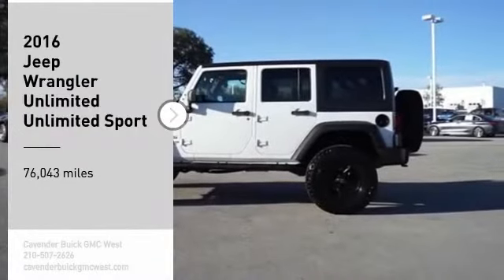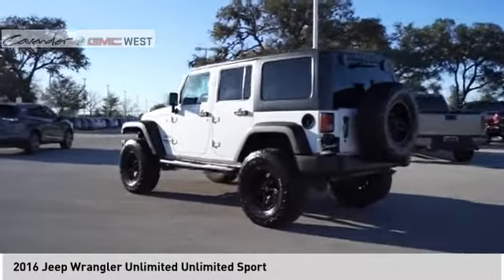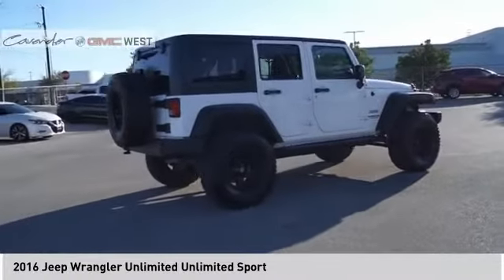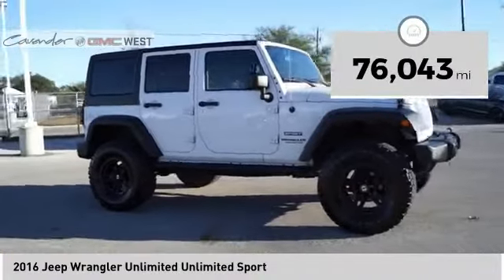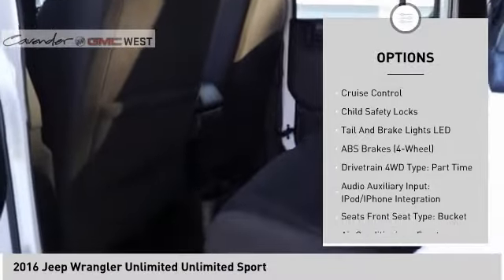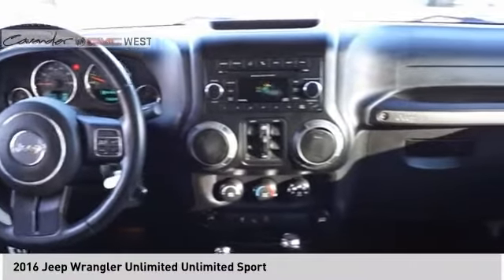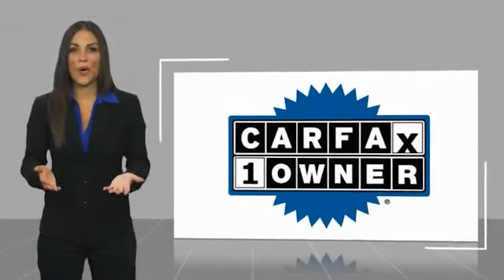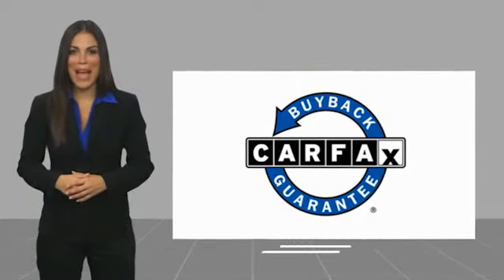2016 Jeep Wrangler Unlimited 09643A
2016 Jeep Wrangler Unlimited Unlimited Sport

7400 W Loop 1604 N

Clean CARFAX. CARFAX One-Owner. Bright White Clearcoat 2016 Jeep Wrangler Unlimited Sport 4WD 5-Speed Automatic 3.6L V6 24V VVT 4D Sport Utility, 3.6L V6 24V VVT, 4WD, 17 x 7.5 Aluminum Wheels, ABS brakes, Auto-Dimming Mirror w/Reading Lamp, Chrome/Leather Wrapped Shift Knob, Compass, Deep Tint Sunscreen Windows, Electronic Stability Control, Front 1-Touch Down Power Windows, Leather Wrapped Steering Wheel, Low tire pressure warning, Power Convenience Group, Power Heated Mirrors, Power Locks, Quick Order Package 24S, Remote Keyless Entry, Security Alarm, Traction control.  Take the short drive out to Cavender Buick GMC West where we will show you why Confidence is Cavender!   Test drives delivered to your home or work, deals made over the phone or email, complimentary delivery of vehicles and paperwork. From the comfort of your home you can shop, get pricing, and trade value. We will deliver your vehicle and paperwork.